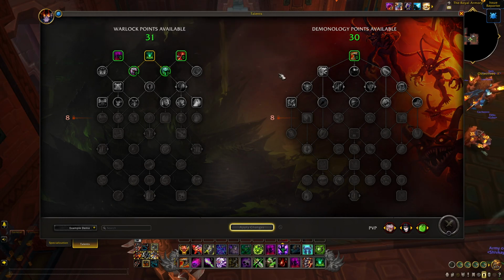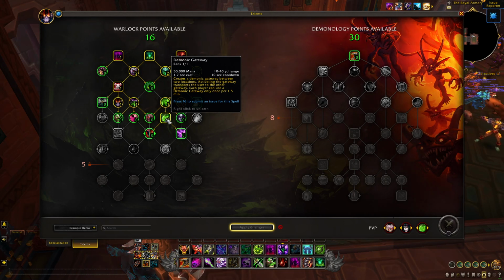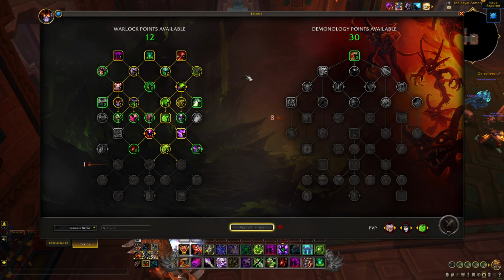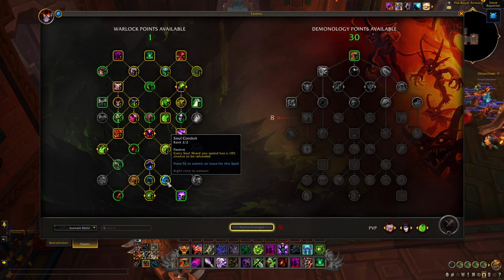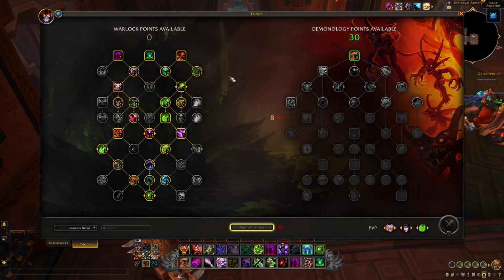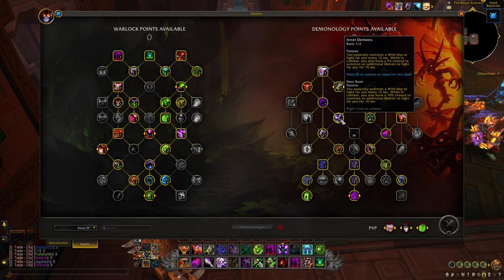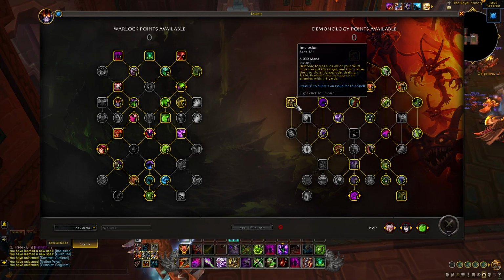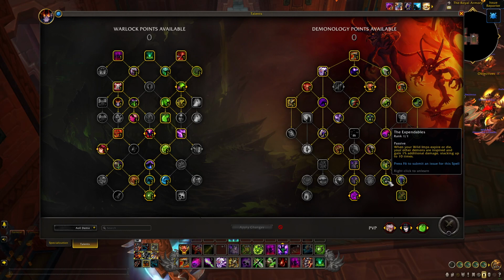Demo Warlock Talent Builds for Dragonflight!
Morning, Afternoon, Evening Pumpers. LB here bring you an in depth look at the Demonology Warlock Talent options, looking at Single Target and Aoe/M+ builds. Will also look at the general Warlock class talent options.

LB

Intro: 0:00
Class Tree: 0:25
Demo ST: 9:12
Demo AOE/M+: 13:29